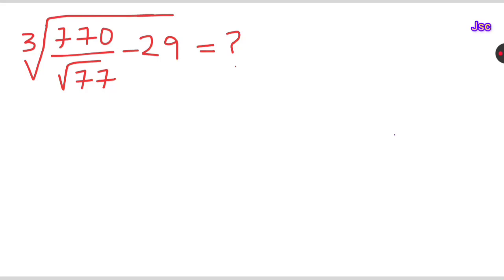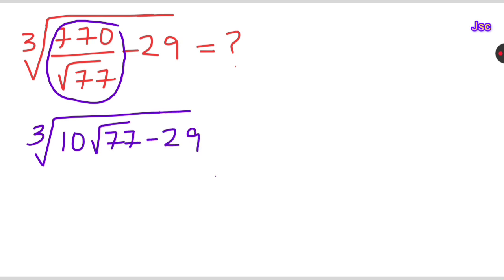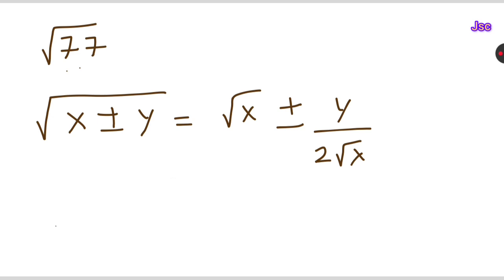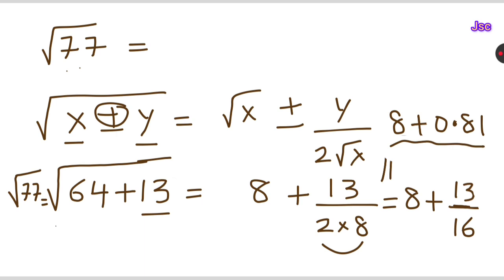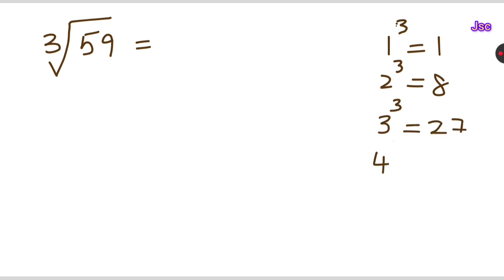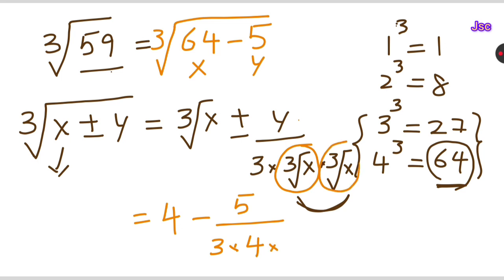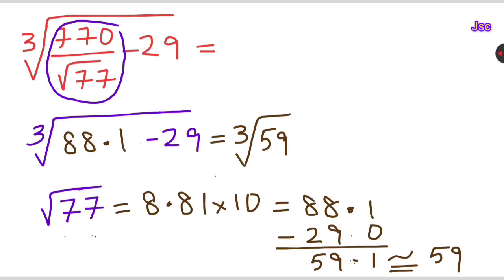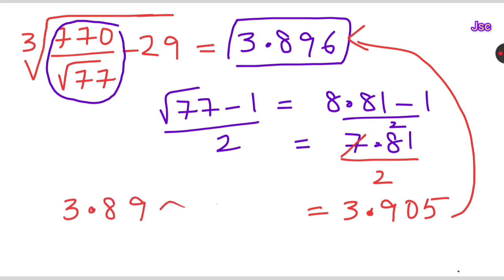How to solve Cube root of [ (770/ root 77) - 29] ! Easy Math shortcuts | Step by Step Solution.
"Learn how to solve the challenging math problem: Cube Root of [(770/ root 77) - 29].

In this video, we'll share a simple and easy-to-understand math trick to solve this problem quickly.

Share your thoughts and solutions in the comments below!

•Mathematics Education
•Algebraic Expressions
math olympiad
math olympiad questions
premath
math problems
math
sybermath
olympiad mathematics
math booster
math olympiad problens
olympiades mathématiques
germany math olympiad
maths olympiad

maths
algebra exponential equation
exponential equation
a nice algebra problem
calculus
Challenging math
maths problem
math problem
math olympiad
olympiad math
how to solve math
Mamta maam
olympiad math
olympiad
calculate
algebra
syber math
PreMath
rmo math olympiad
Whole math
Learncomunolizer
Indian math olympiad
Math talker
Maths black board
Super academy
Math booster
imo
solve
Aa
Bc
indian math olympiad
mathgist
vijay math
higher mathematics
bts
lol
learn
online math teacher
math tutor
tution teacher
math class
rashels classroom
 preparation
algebra 1
algebra 2
algebra expressions
maths olympiad
SALogic
SA Logic
math olympiad
sa logic
maths
mathematics
 math
algebra
olympiad algebra
math
maths help
m
maths prep
statistics
fractions
 mental math
math secret
math hunter
maths hunter
mathhunter
just algebra
math window
sybermath
master t maths class
premath
learncommunolizer
 bprp math basics
video sharing
camera phone
video phone
free upload
PreMath
trigonometry
math is fun
olympiad
probability and statistics
algebra 1
 geometry
Math Olympiad
olympiad math questions
mathematics
math puzzles
maths calculus
number theory
algebra 2
high school math
college math
math help
pre math
imo
online learning
Olympiad Mathematics
pre math
maths
premaths
pre maths
 TabletClass Math
Andy Math
algebra
pre-algebra
college
 homeschool
home schooling
GED math
school test
geometry help
ASVAB GMAT GRE SAT ACT middle high tutor
online lessons

math olympian
ecuaciones funcionales
matemáticas avanzadas
funciones matemáticas
 problemas funcionales
mathematics
 algebra
algebra problems
trigonometry Exponent
Exponent problem
find x
find all values of
simplify Simplification
power of
simple math
Olympiad
Olympiad math
Algebra
Aptitude Question
Japanese math Olympiad
maths Olympiad
 France math Olympiad
math Olympiad
olympiad mathematics
math olympiad
algebra​